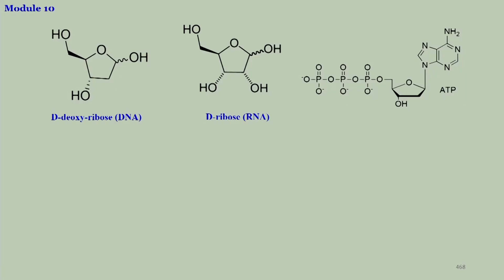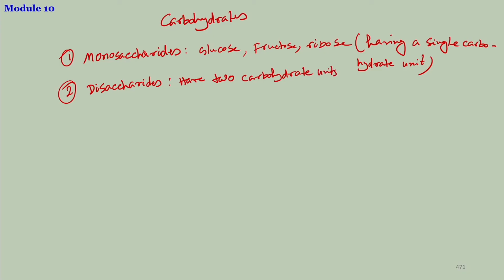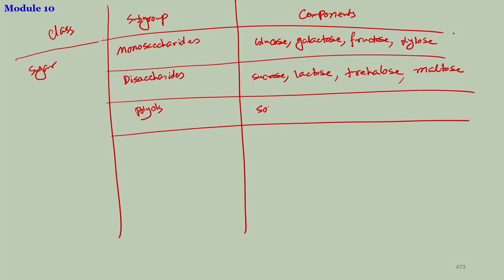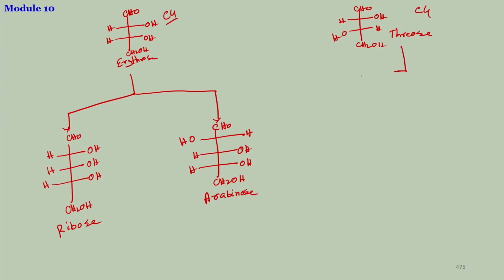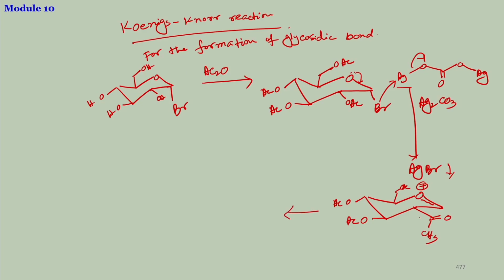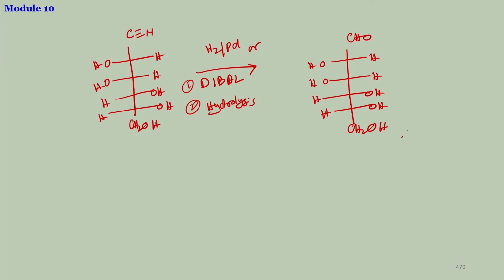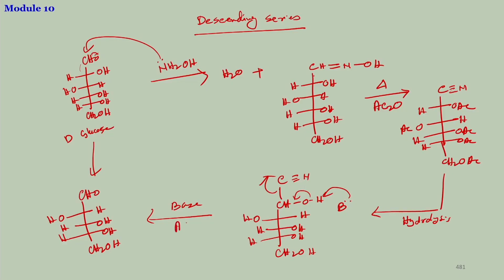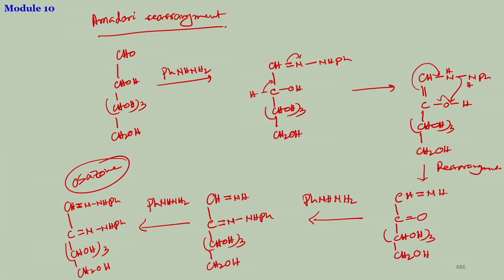Carbohydrate chemistry-I: Introduction and Synthesis